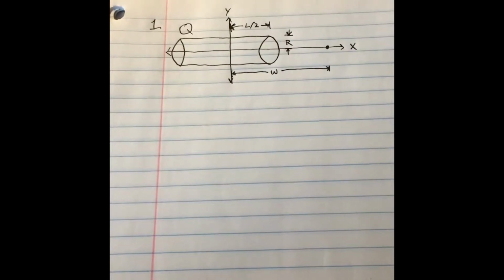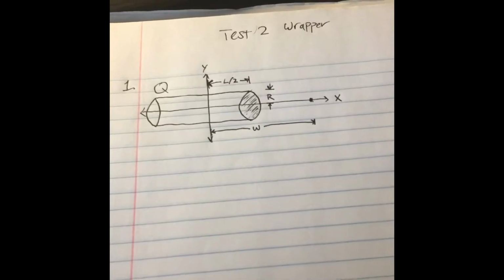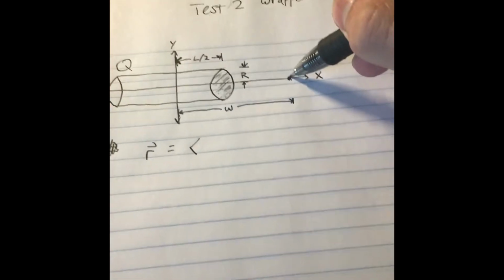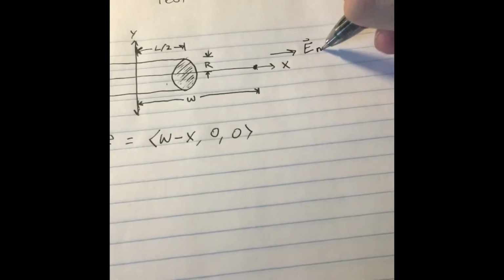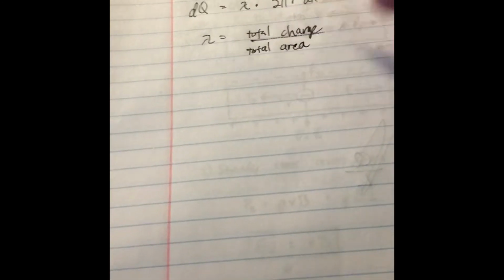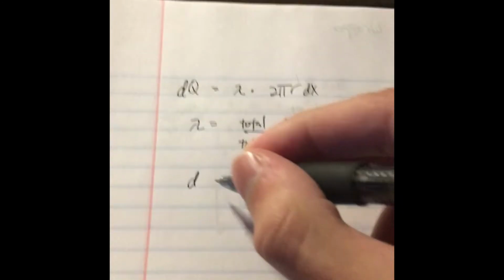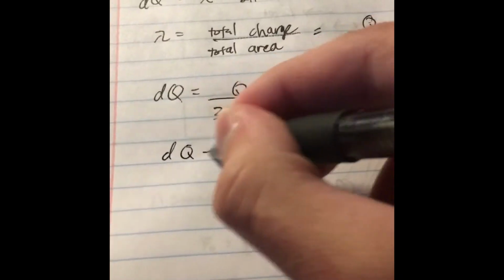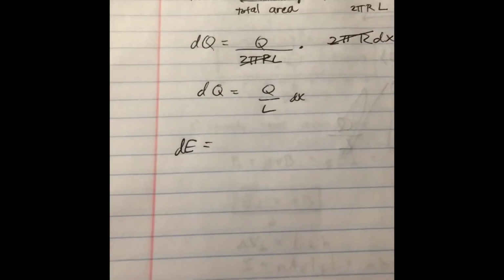Physics 2212 Exam 2 Wrapper